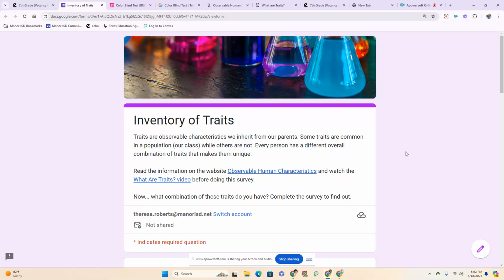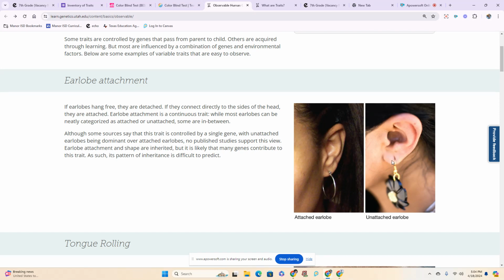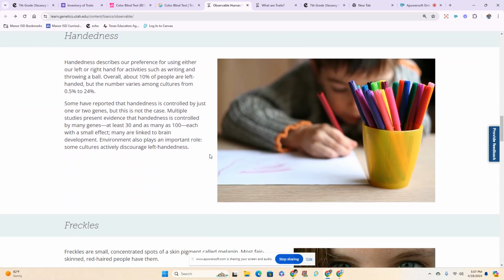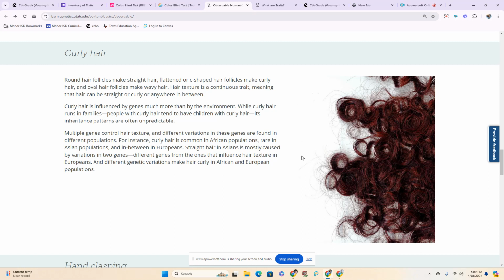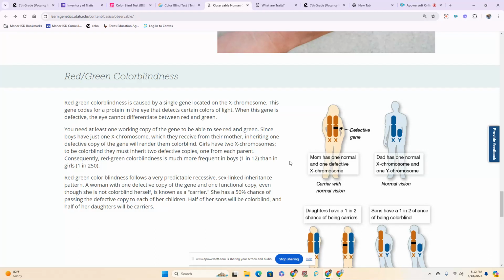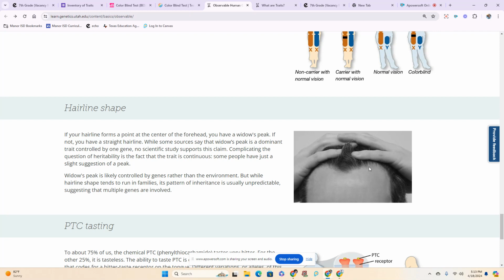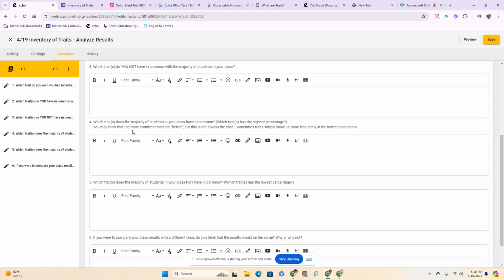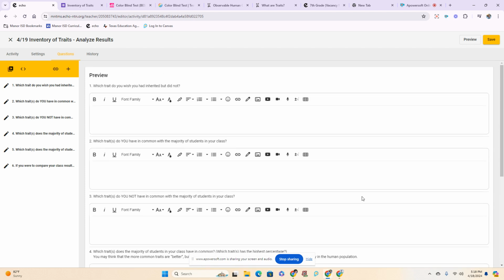Inventory of Traits Lesson